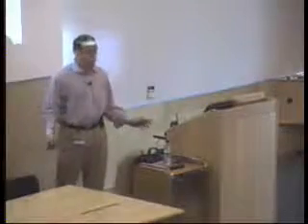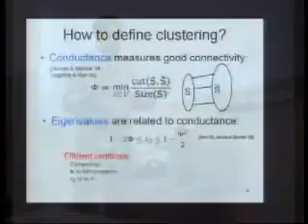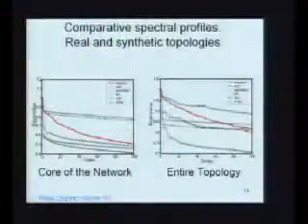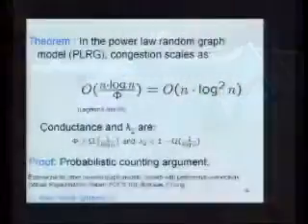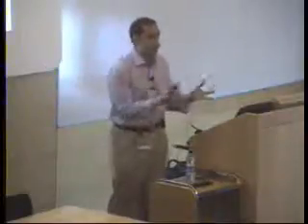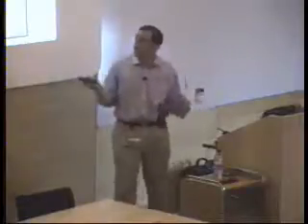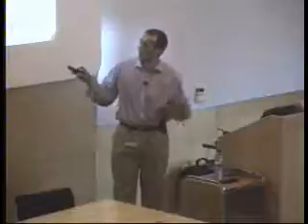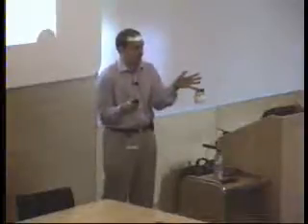Algorithmic performance in large scale distributed networks:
Complex distributed networks like the Internet, the World Wide Web, peer-to-peer systems, and even biological networks appear in applications driving today`s technology.  The main focus of my work is in relating the performance of basic network communication tasks to structural characteristics of such networks, and developing protocols that reinforce and exploit such characteristics.    In particular, in this talk we relate searching and topology maintenance      in peer-to-peer networks to the conductance and the spectrum of the underlying graph (which, in turn, measure good global connectivity).  We compare the performance of the traditional method of searching by flooding to searching by random walks and further hybrid schemes.  We isolate cases of practical interest, such as clustered and dynamic network topologies, where the latter have superior performance.  The improvement in the performance can be directly quantified in terms of the conductance of the underlying graph.  We propose new protocols for maintaining peer-to-peer networks with good conductance and low network overhead.